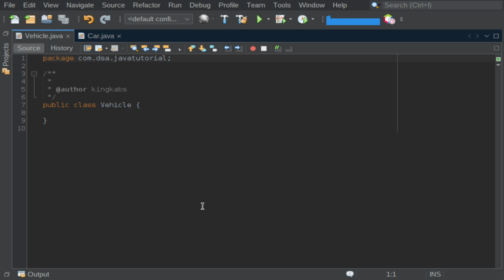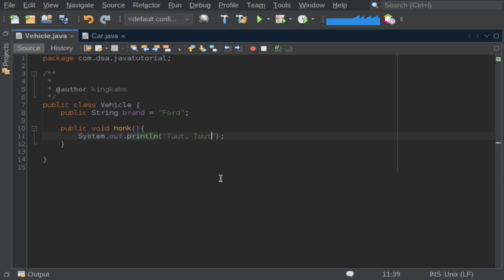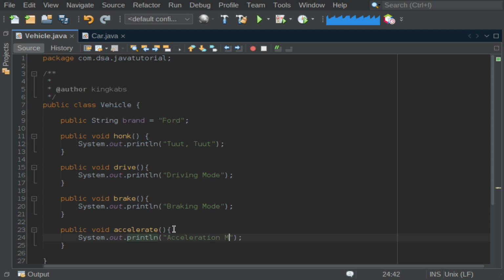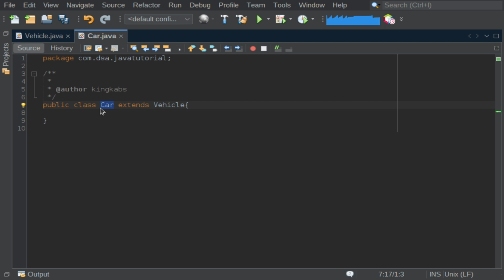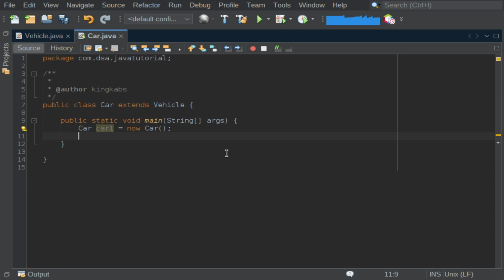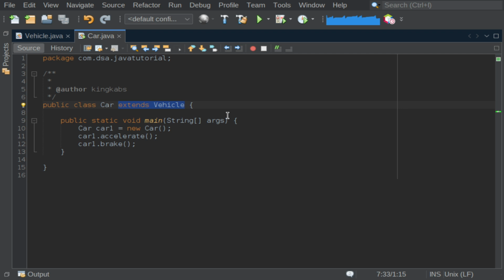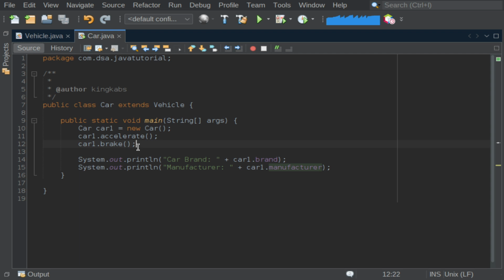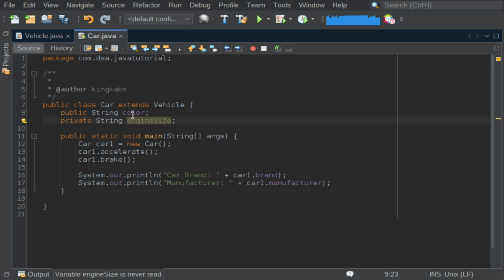Learn Java - Inheritance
Java Inheritance (Subclass and Superclass)
In Java, it is possible to inherit attributes and methods from one class to another. We group the "inheritance concept" into two categories:

subclass (child) - the class that inherits from another class
superclass (parent) - the class being inherited from
To inherit from a class, use the extends keyword.

Learn more about inheritance in this lesson.